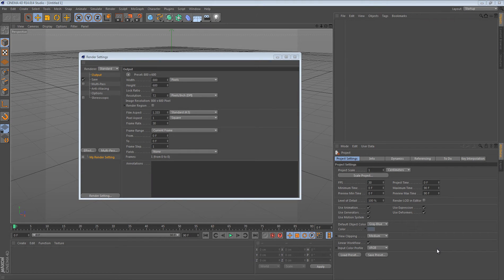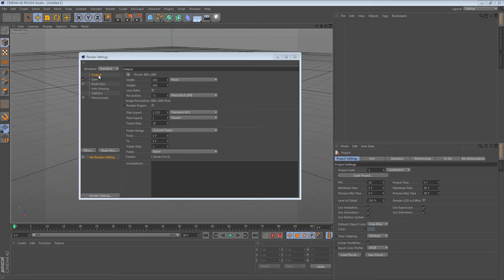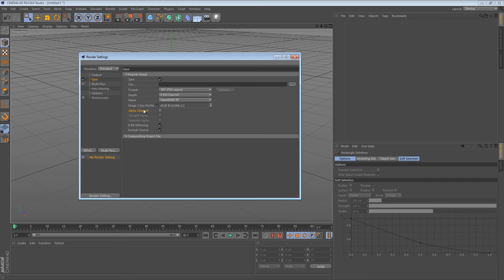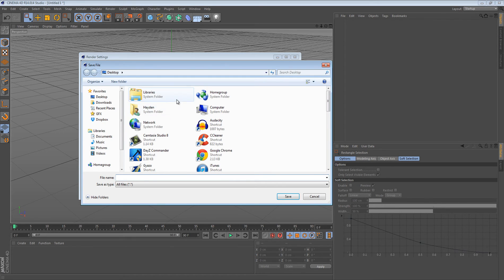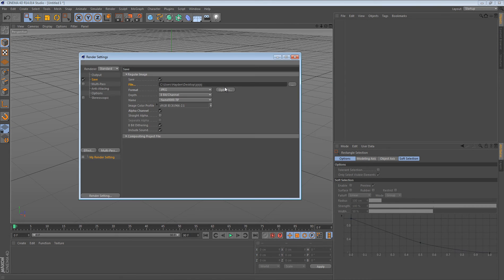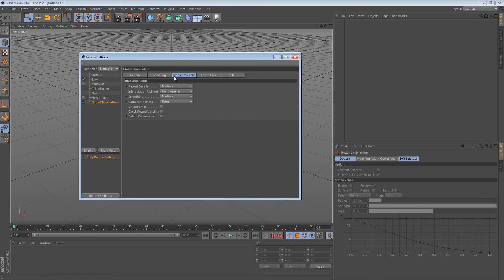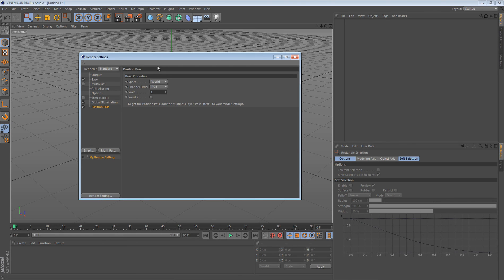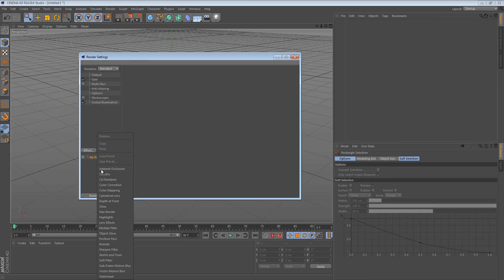How to Create good render settings in 4D | w/ Hayden